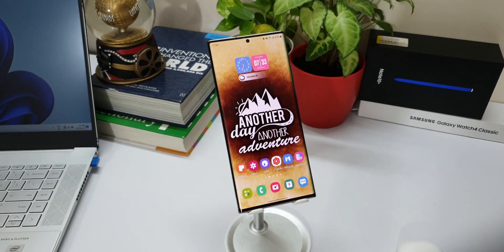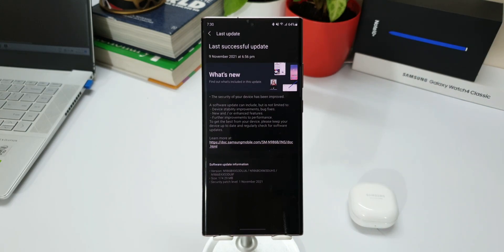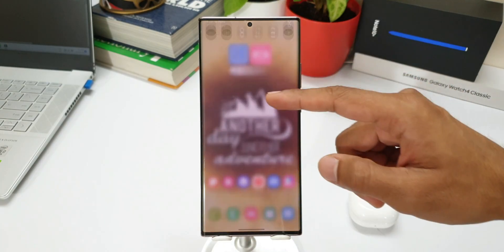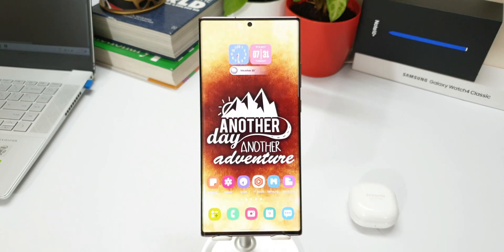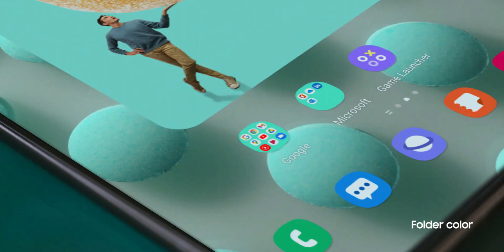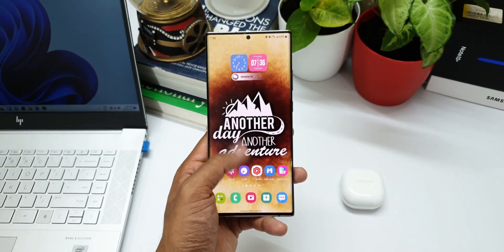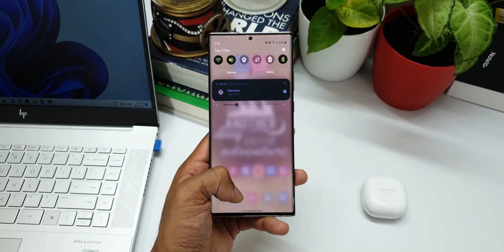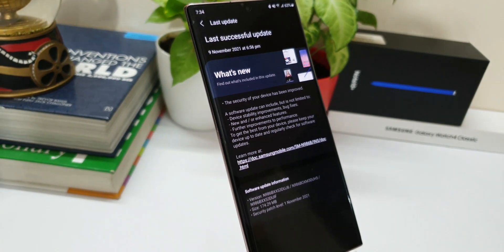New update - Samsung Galaxy note 20 series - One UI 3.1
The latest November security patch is here for Samsung galaxy note 20 ultra exynos variant running on One UI 3.1

7 hidden app icons in settings menu on One UI 4.0, One UI 3.1, One UI 3.0